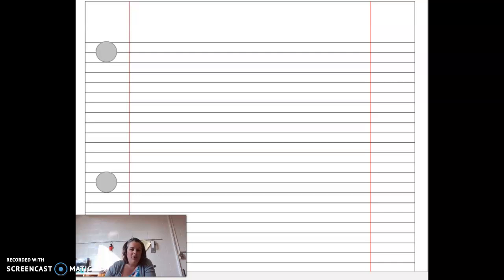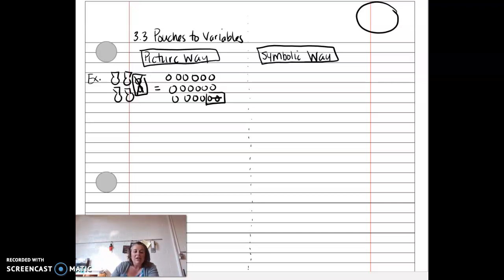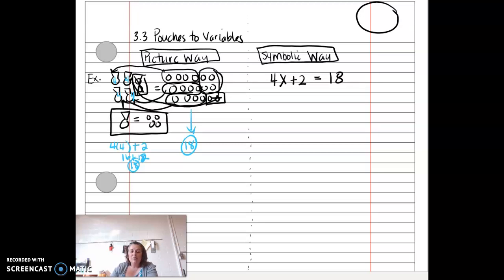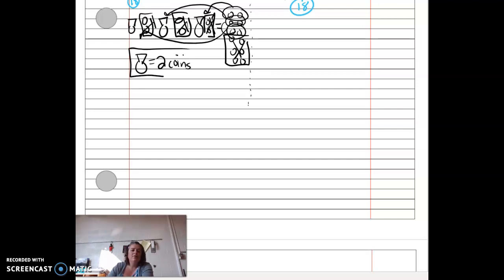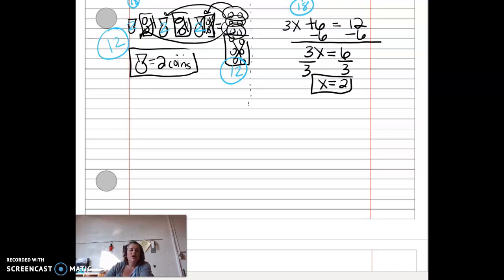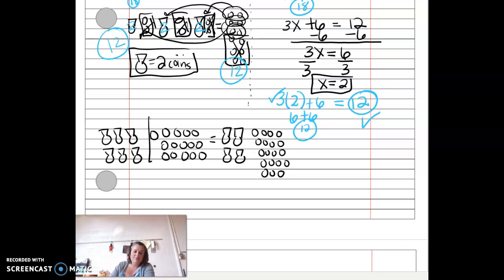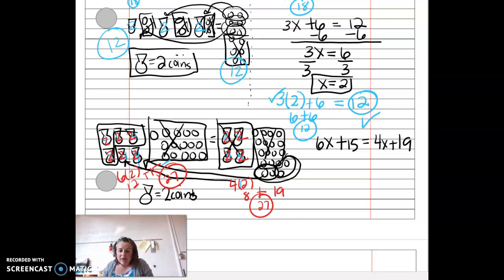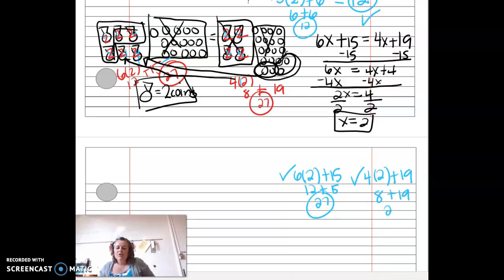Math 8 Notes: 3.3 Pouches to Variables